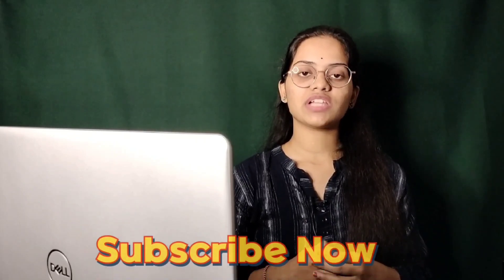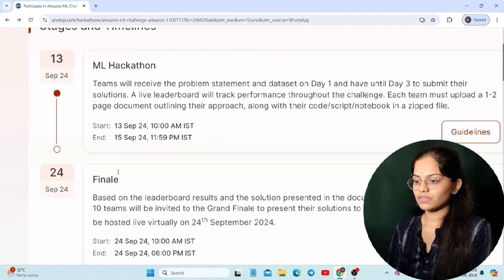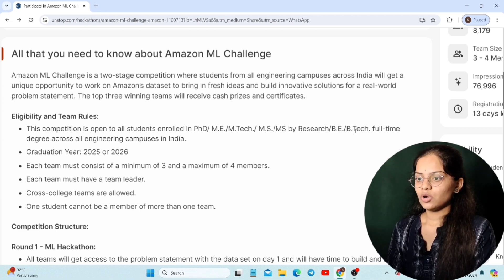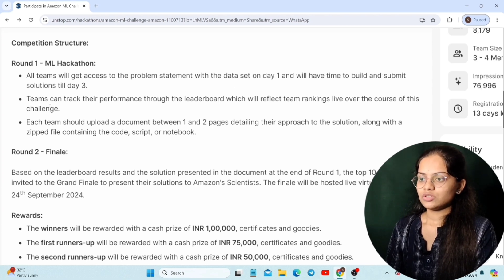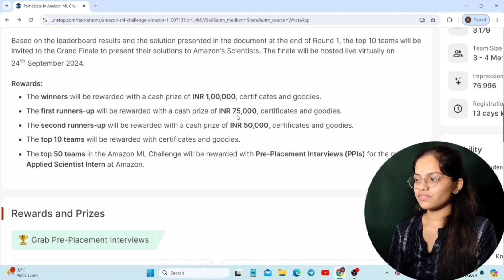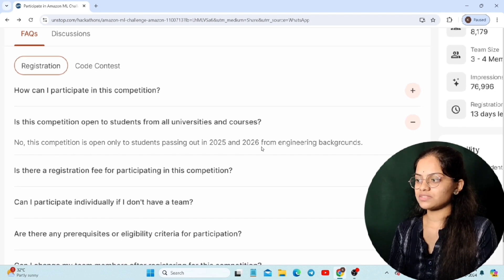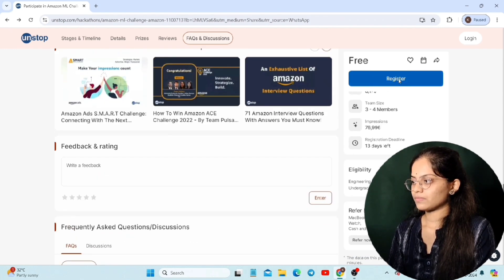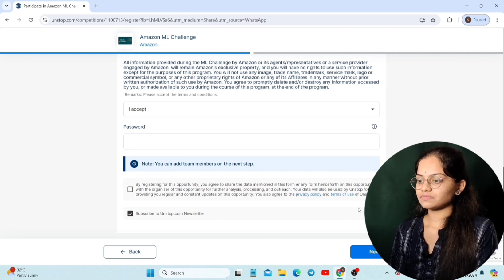Amazon ML Challenge 2024 | For 2025 & 2026 Graduates | Applied Scientist Intern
Amazon ML Challenge is open for 2025 & 2026 graduates. Don't miss this opportunity 👍🏻

🛑 Stay updated with the latest Internships and Job opportunities by following us on Instagram and joining our Telegram channel.